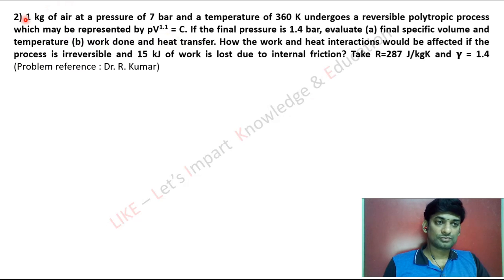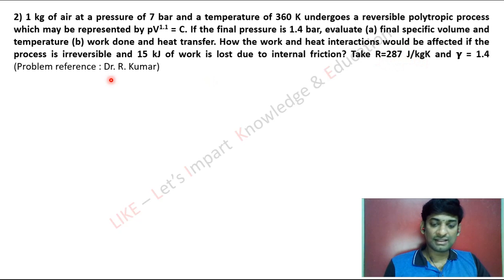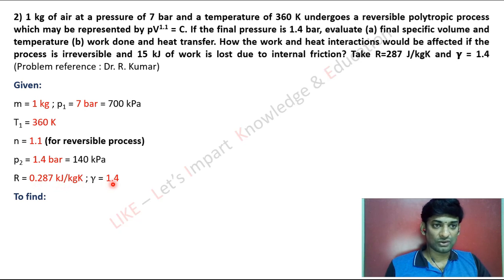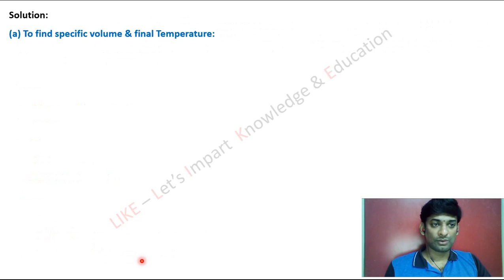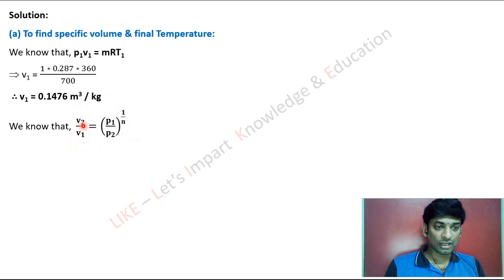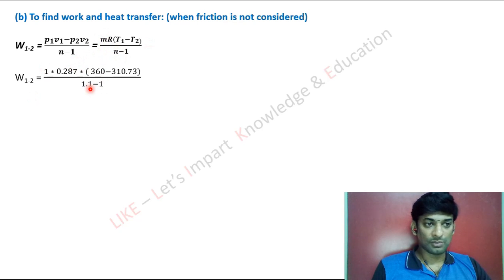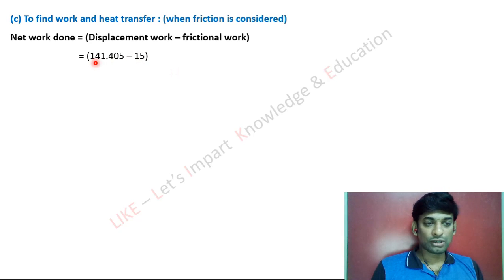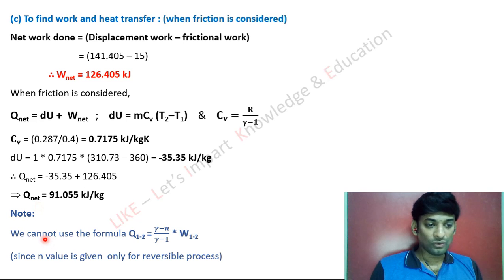Lecture 2 - Non-flow process : Closed cycle - Numerical Problem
Question:
1 kg of air at a pressure of 7 bar and a temperature of 360 K undergoes a reversible polytropic process which may be represented by pV1.1 = C. If the final pressure is 1.4 bar, evaluate (a) final specific volume and temperature (b) work done and heat transfer. How the work and heat interactions would be affected if the process is irreversible and 15 kJ of work is lost due to internal friction? Take R=287 J/kgK and γ = 1.4

Topics Covered - Engineering thermodynamics :
First law of thermodynamics
Problems on non-flow process
problems on closed system
problems on closed cycle
Application of first law of thermodynamics
unit conversion